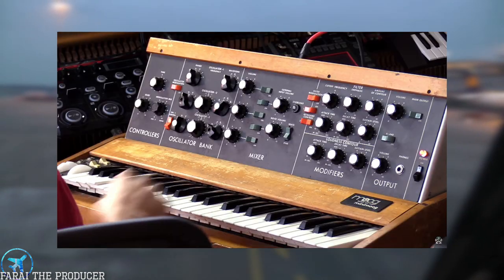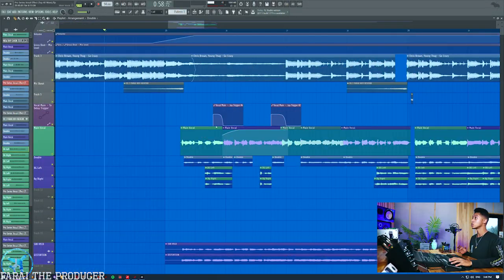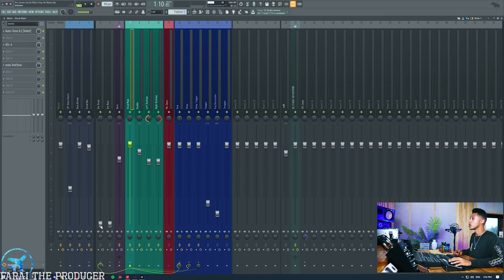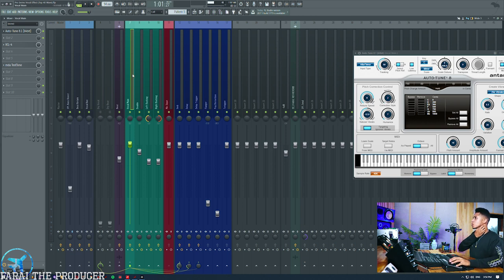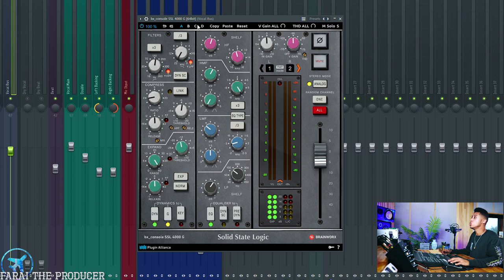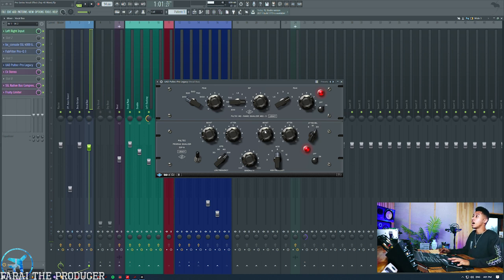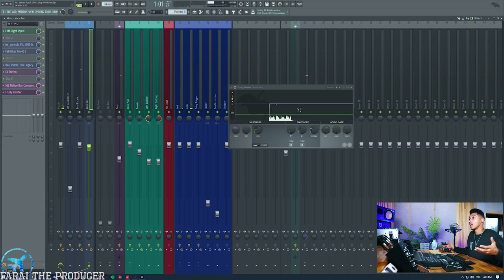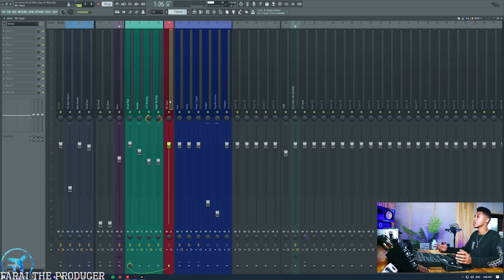How To Mix Vocals like Chris Brown 🍀, Young Thug & T Pain 🌊⚡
Links⚡

Extra Links🌊

Timestamps:

00:00 Intro Sequence
03:32 Tutorial Start
04:32 Vocal Layers
05:38 Quick Mixer Overview
06:29 Mix Without Plugins!
07:17 Auto-Tune Settings
08:13 Analog Compression Settings
09:39 Antelope FPGA Plugins
10:55 Analog Hardware On Vocals
11:58 SSL Channel On Vocals
14:22 FabFilter EQ On Vocals
14:43 UAD Pultec EQ On Vocals
15:24 Waves C4 On Vocals
16:20 SSL Buss Compressor on Vocals
17:10 Fruity Limiter On Vocals
18:14 Mixing The Beat Tricks
20:35 Outro